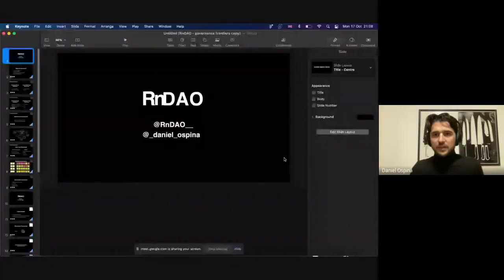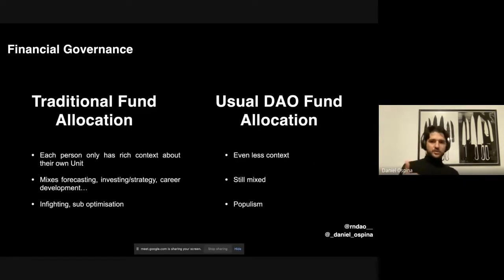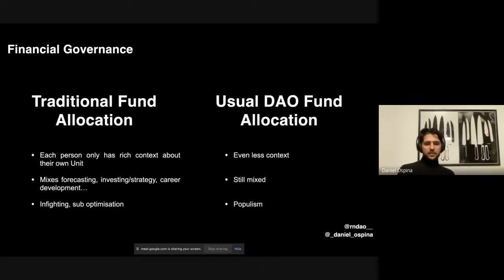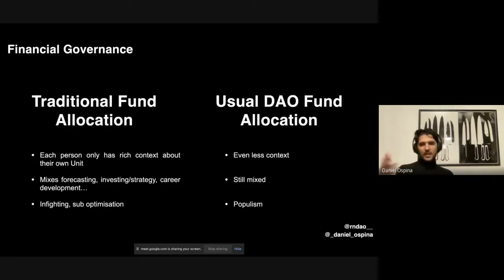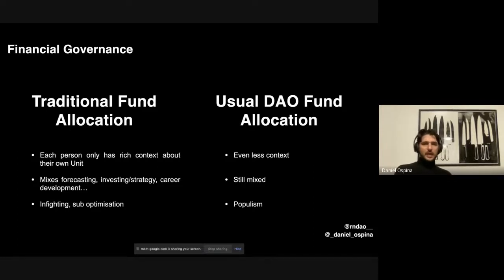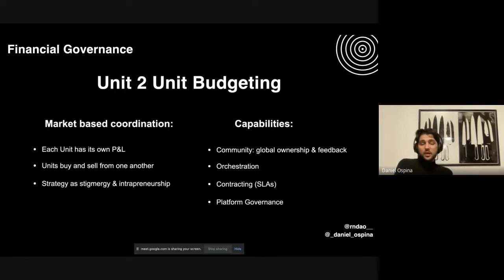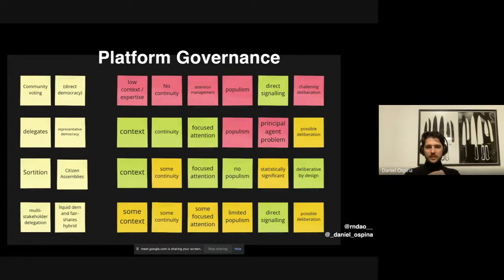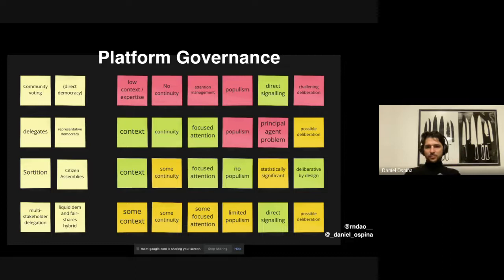Funds Allocation: From Community vote to Team2Team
How to effectively allocate funds to decentralized teams, keep them independent and create value?

Daniel Ospina from RnDAO knows, and he shares.

If you are interested to learn more about DAO Governance or need help with designing your governance framework visit our Notion page and get in touch